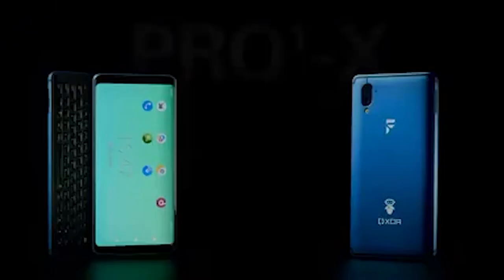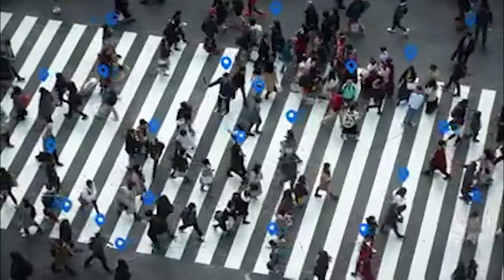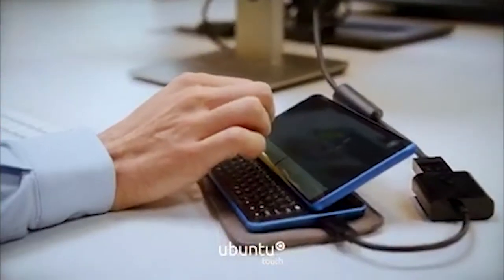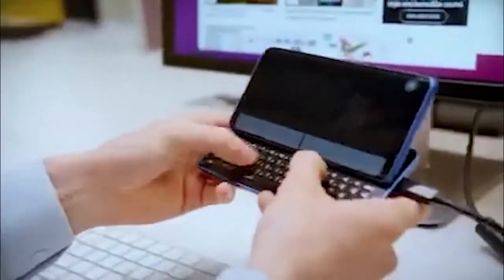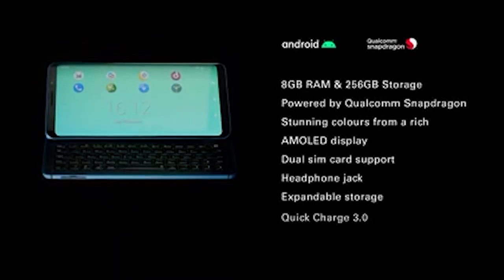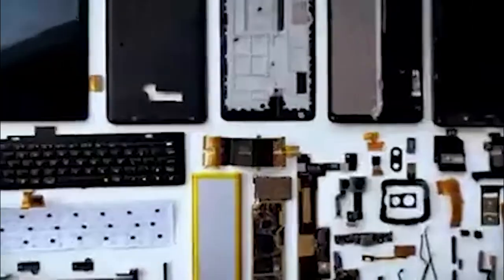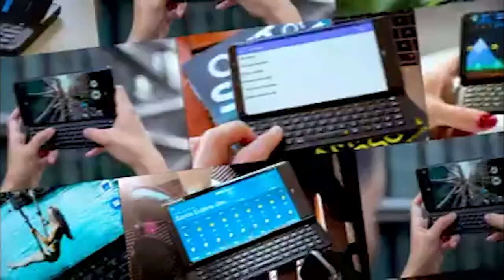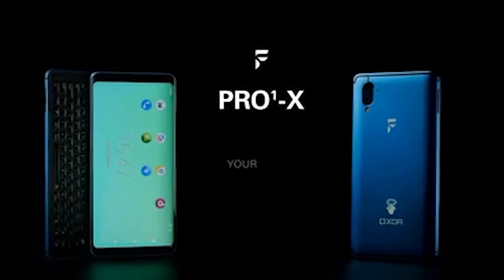| GADGET LUV | Pro1 X Smartphone | Functionality, Choice & Control 🖥️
Pro1 X Smartphone | Functionality, Choice & Control 🖥️
A keyboard smartphone purposely designed for functionality, running Android, Lineage or Ubuntu.

| GADGET LUV |